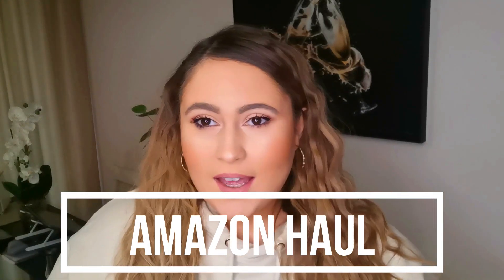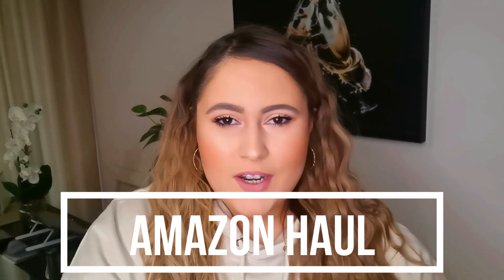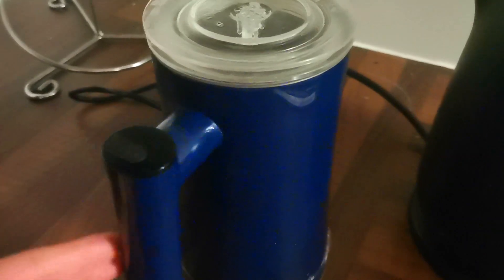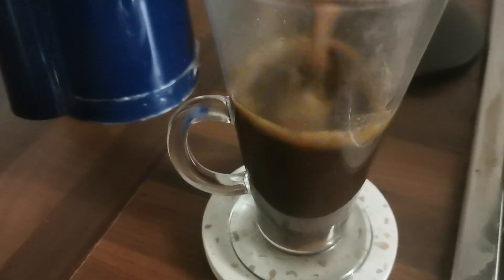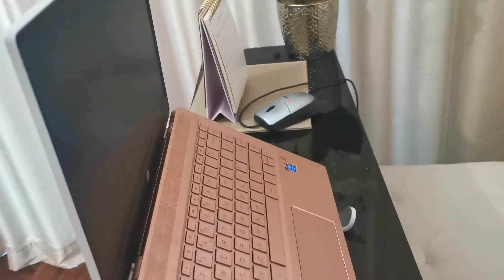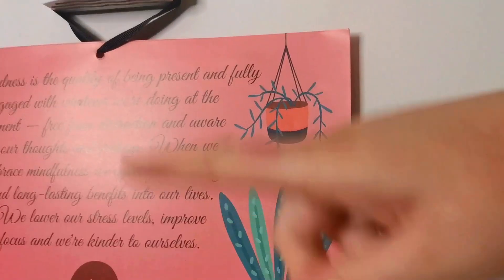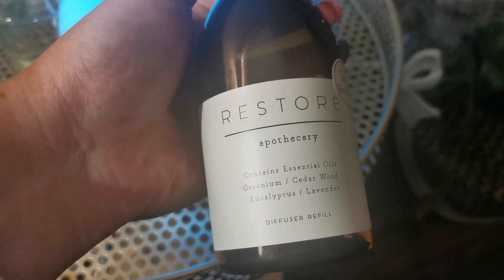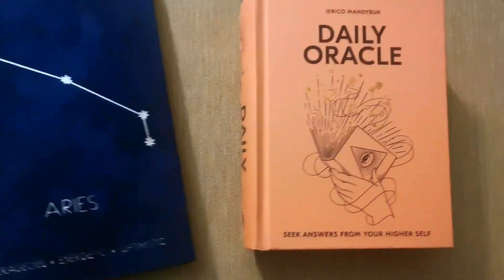*AMAZON UK* MUST HAVES HAUL 2021 | Milk Frother, Essential Oils etc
Hi Guys!
Today's video is an AMAZON haul, I share a few things I have been using recently and thought it would be fun to create a video. Let me know anything you have tried recently :)

Milk Frother
Ice Roller
Essential Oil Diffuser
Daily Oracle
Meditation Calendar
Laptop Riser

XO